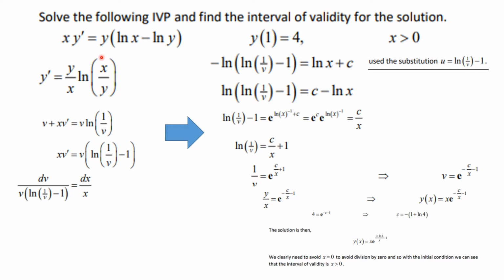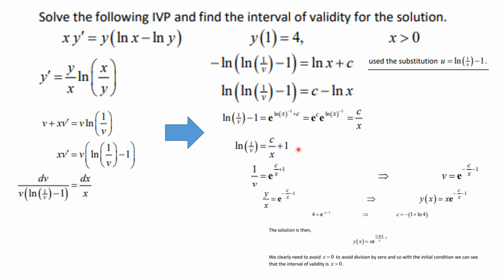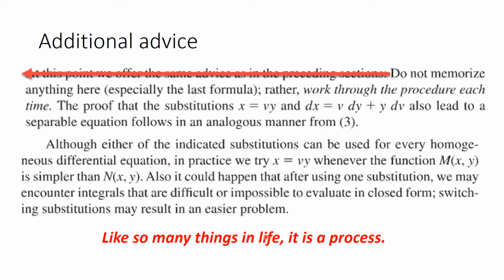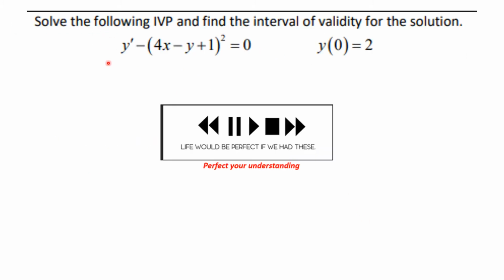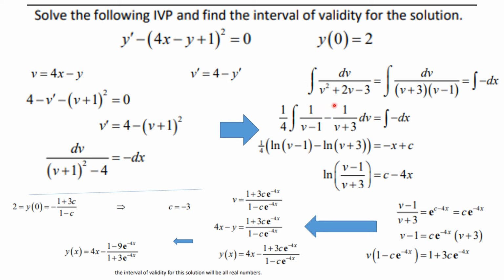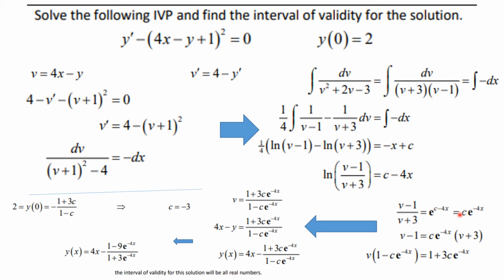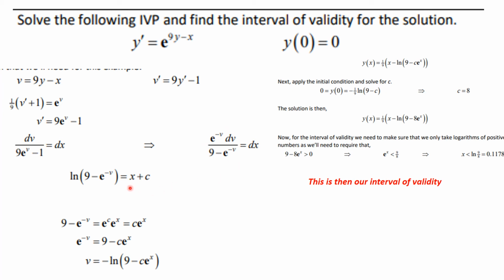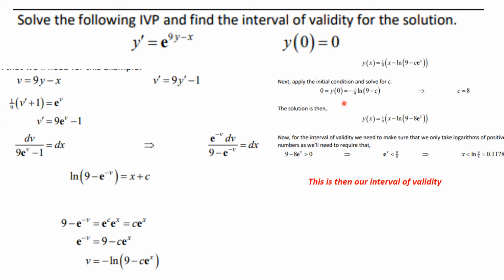Production math 2270 5 1